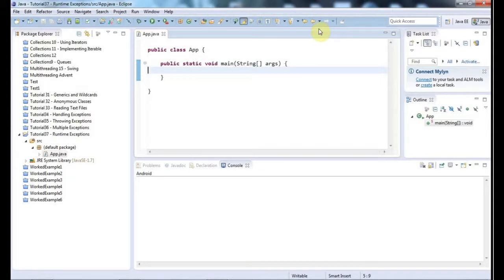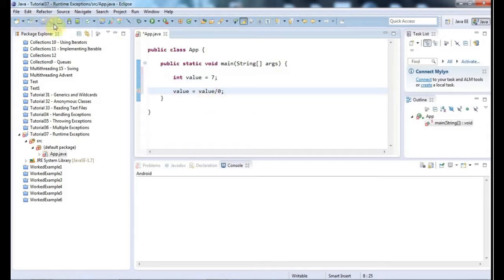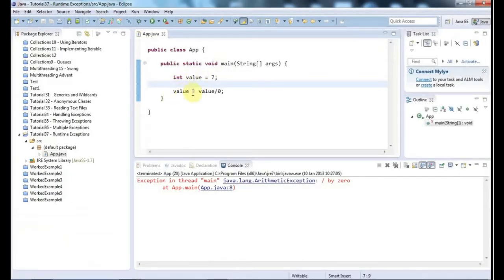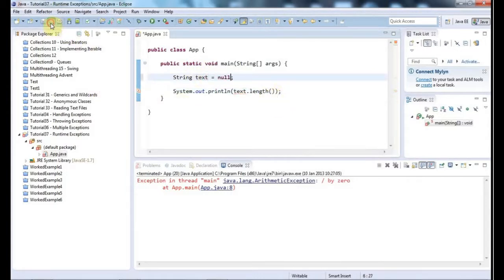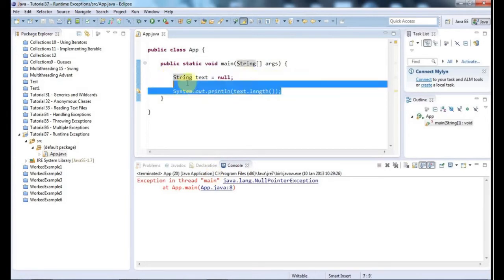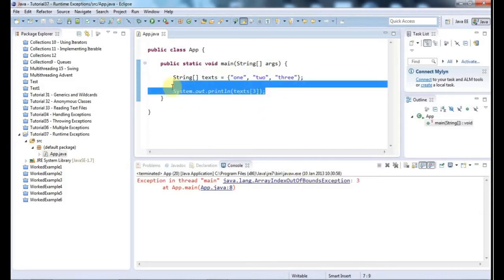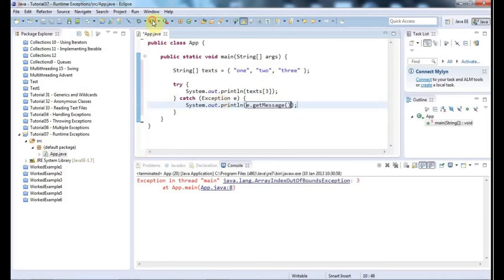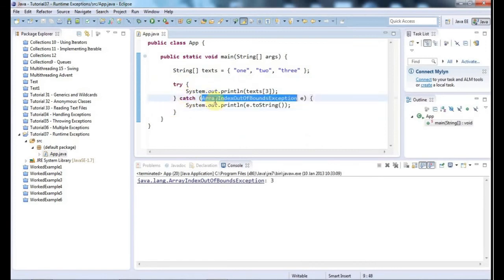Learn Java Tutorial for Beginners, Part 41: Runtime Exceptions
In this  video by Quordnet Academy for the series Learn Java Tutorial for Beginners how to use Runtime Exceptions have been discussed.

The Runtime Exception is the parent class in all exceptions of the Java programming language that are expected to crash or break down the program or application when they occur. Unlike exceptions that are not considered as Runtime Exceptions, Runtime Exceptions are never checked.

The Runtime Exception usually shows the programmer's error, rather than the condition a program is expected to deal with. Runtime Exceptions are also used when a condition that can't happen. It should be noted that when a program is running out of memory, a program error is thrown instead of showing it as a Runtime Exception.

The most common Runtime Exceptions are NullPointerException, ArrayIndexOutOfBoundsException and the InvalidArgumentException. The Java Virtual Machine throws the first two Runtime Exceptions.

The NullPointerException is the exception thrown by the Java Virtual Machine when a user performs some operations on a certain object considered as null or is calling for some method on the null object. A user should not attempt to handle this kind of an exception because it will only patch the problem and not completely fix it.
The ArrayIndexOutOfBoundsException is the exception that is automatically thrown by the Java Runtime Environment when a certain Java program incorrectly tries to access a certain location in a set that is non-existent. This often happens when the array index requested is negative, or more than or equal to the array's size. The arrays of Java use the zero-based indexing; thus, the first element of that array has a zero index, the last element comes with an index of size 1, and the nth element comes with an index n-1.
The InvalidArgumentException is an exception raised when an invalid parameter is passed to a certain method on the server's referenced connection.
Example
public class MyExceptionTest {
   public void testRuntimeException () {
      throw new MyException();
   public static void main(String[] args) {
      try {
         new MyExceptionTest().testRuntimeException();
      } catch(Exception e) {
         System.out.println(e.getClass().getName());
class MyException extends RuntimeException {
   public MyException() {
      super();
Output
MyException

5.If you want to get us on TUMBLR please then click on the link given below
6.Do join our OFFICIAL Telegram for notes of different things
7.For get job update regularly both private and government do join this telegram channel